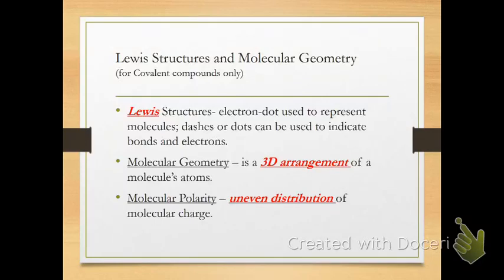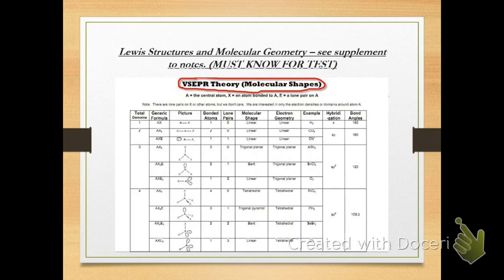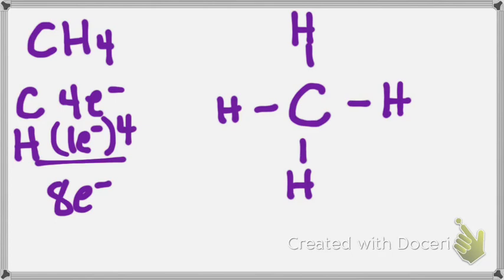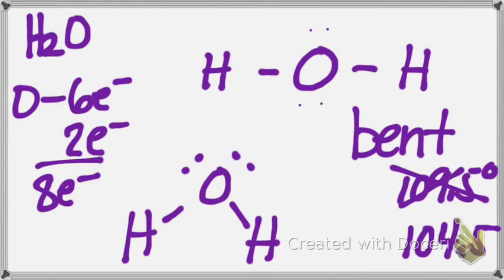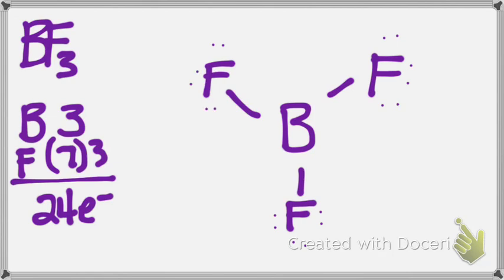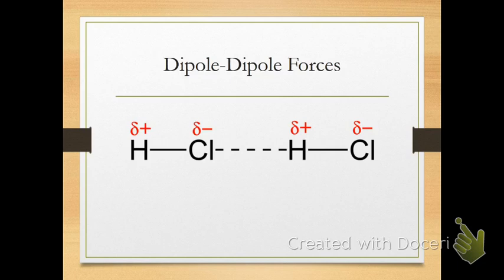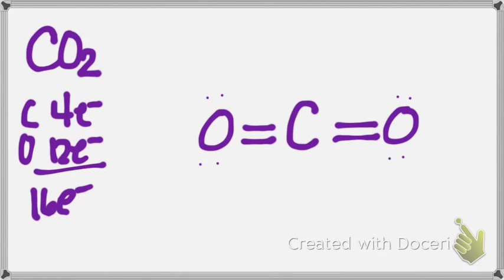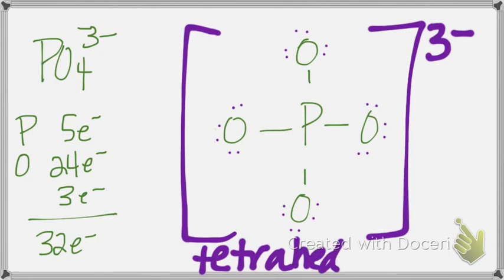PAP Chem Bonding Lesson 3